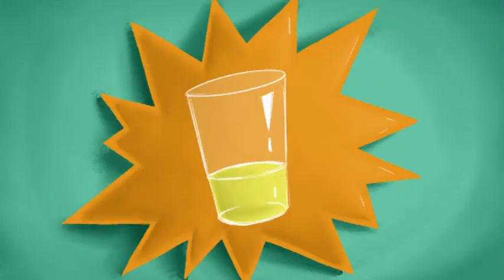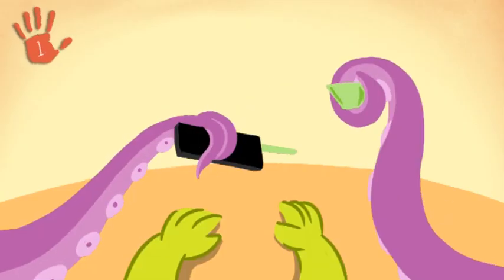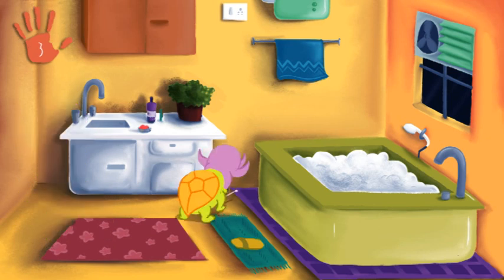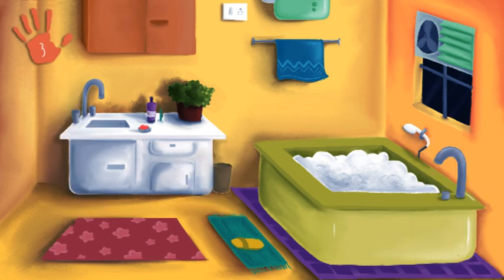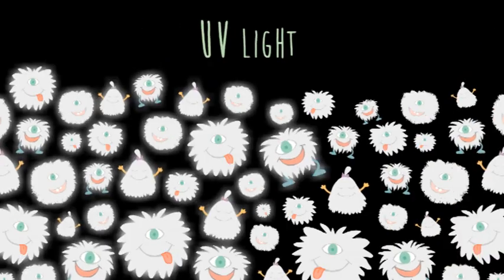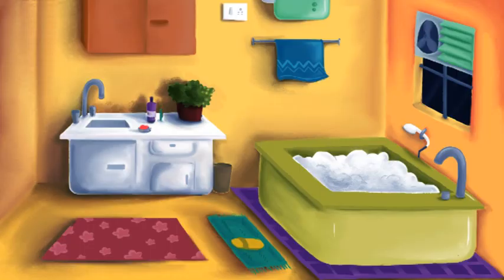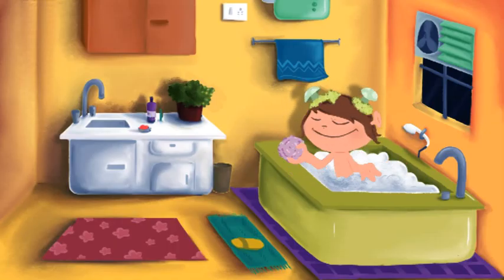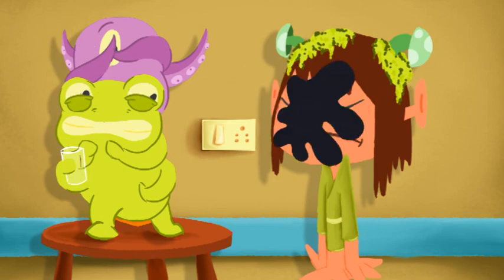Pyarelal and Balgopal (P&B) - Pilot Episode! Glowing Water?!?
Test episode for a new science series. Let us know what you think?

The channel will revolve around imaginary characters, Balgopal, a naughty, little 8 year old creature from the micro-organism world, and his pet octopus, Pyarelal, who unknowingly explicate the basics of science by carrying out a series of bizarre, DIY experiments at home. These experiments are simple, educational, hands on, and are performed using easily available materials. The other characters in the show, his Mom, Dad, and sister, are inevitable dupes of his wayward tests.

The channel comprises of webisodes up to 2 minutes long and has been aimed to interest kids between 8 to 12 years.

Producer: Trip Creative Services
Creative Direction: Prateek A Sethi
Animation Design, Sound Design and Direction: Anikta Panda
Associate Designer: Mriganka B
Voice Over: Ben T
Production Assist: Vijay Ubale
Acoounts: Deepak Patil